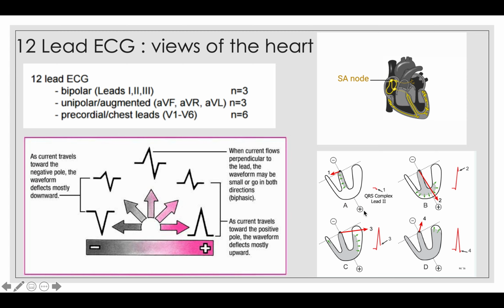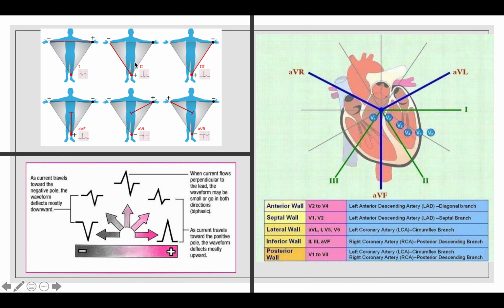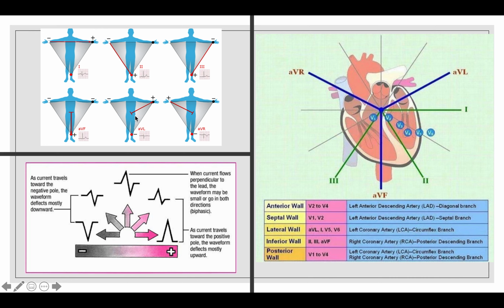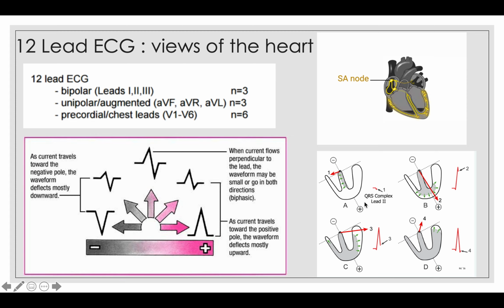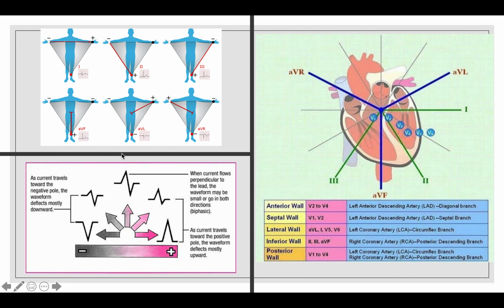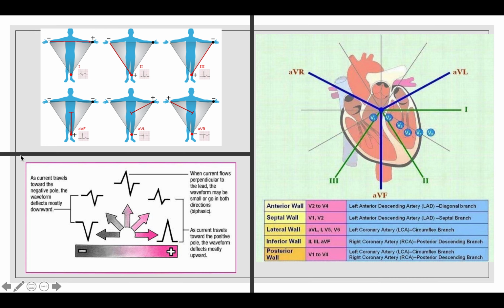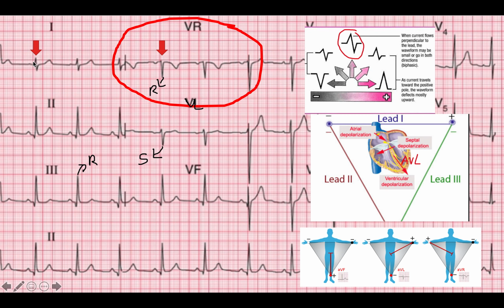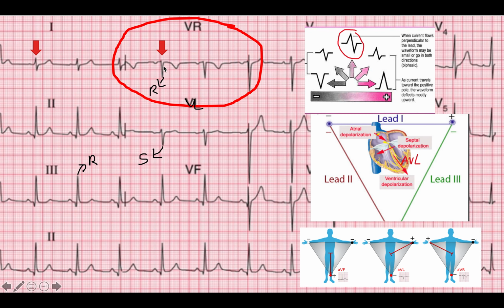Cardiology - ECG basics part 3